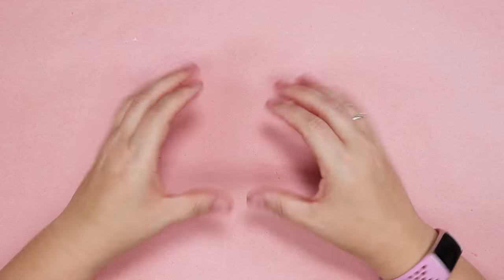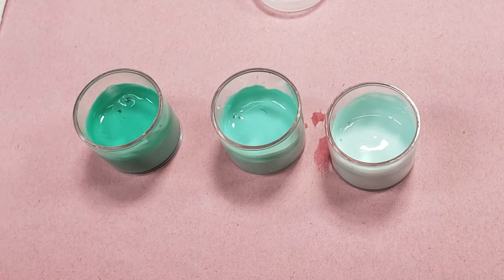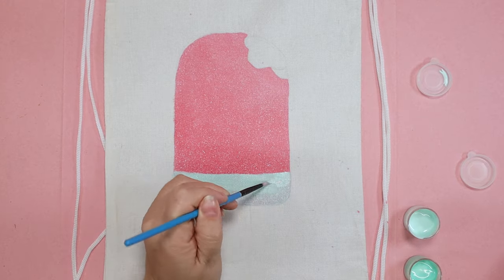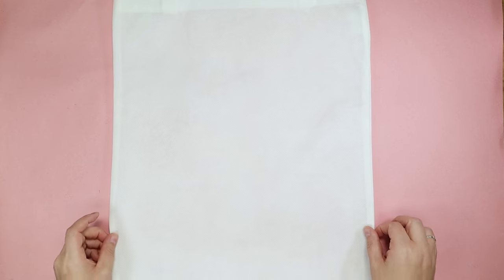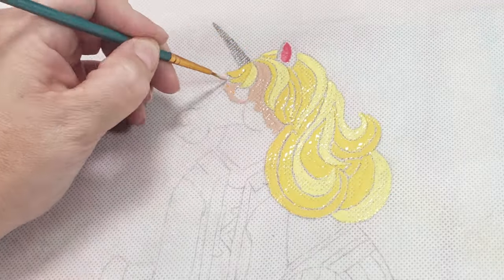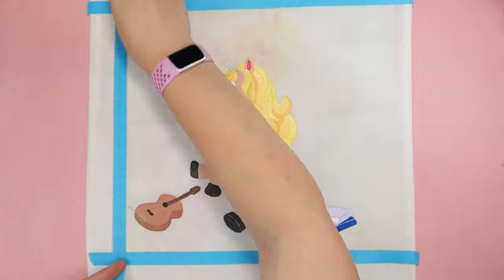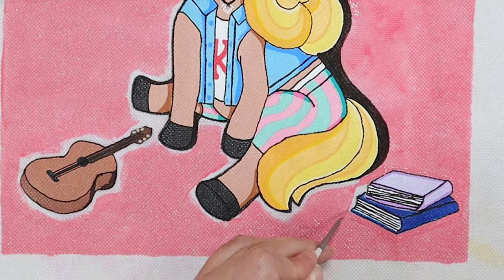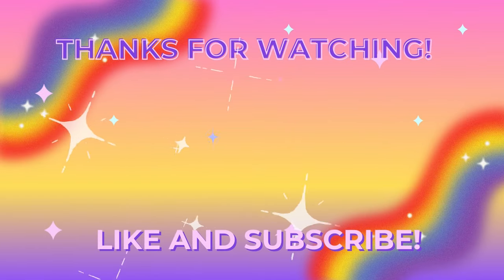Customizing My Own Bags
Hi Friends!  My voice is finally back (mostly) so I can share with you my adventure in customizing some blank bags I found in my craft room.
When I ran out of space for crafting in my bedroom, I moved everything to the basement.  And since I've been a craft hoarder for years, there was already plenty of stuff down there.  These were amongst everything.  I don't remember how I got them, but they're ripe for the decorating!

Chapters:
00:00 Intro
00:33 Drawstring Bag
04:26 Tote Bag
09:32 Outro

Items Used:
Tulip Brush On Fabric Paint

I believe these are the bags I used:
Drawstring Backpack